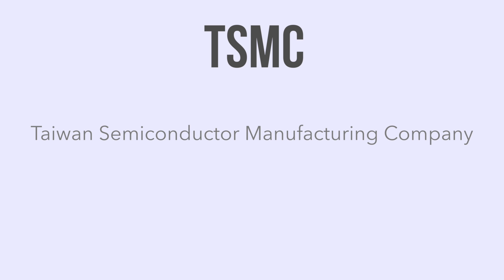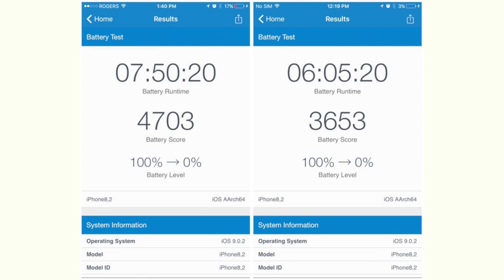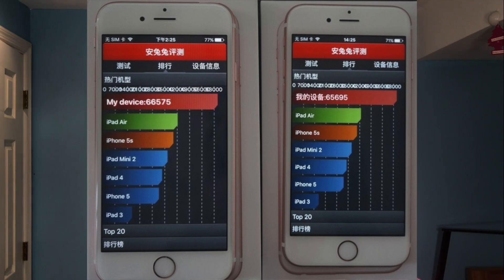Do You Have a Bad iPhone 6s?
Not all iPhone 6s and 6s Plus phones are created equal. Do you have a bad one? Is chipgate real?

Check to see if your iPhone 6s A9 Chip is manufactured by TSMC or Samsung:

Samsung Chip: N71AP or N66AP (6s/6s Plus)
TSMC Chip: N71MAP or N66MAP (6s/6s Plus)

iPhone 6s chip gate
iPhone 6s TSMC vs Samsung A9 Chip